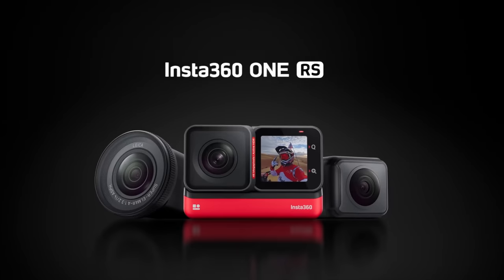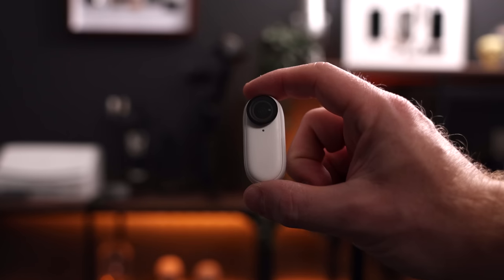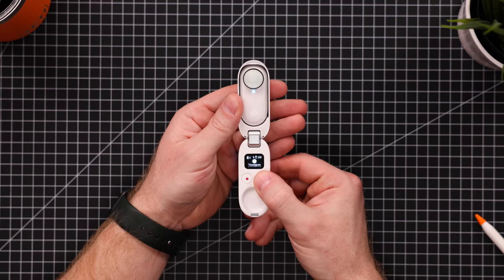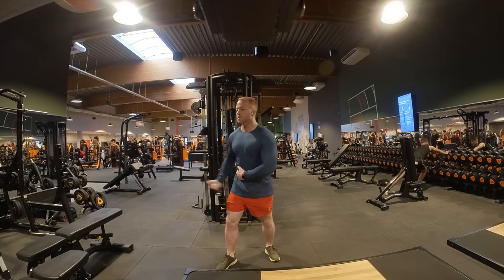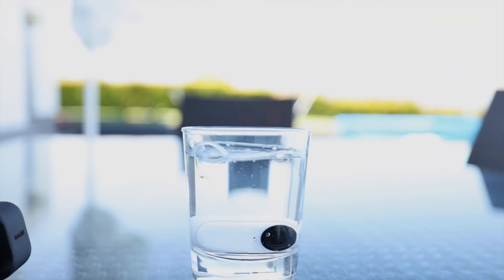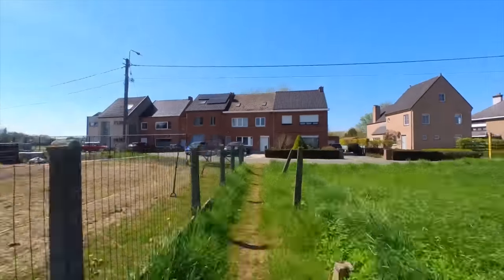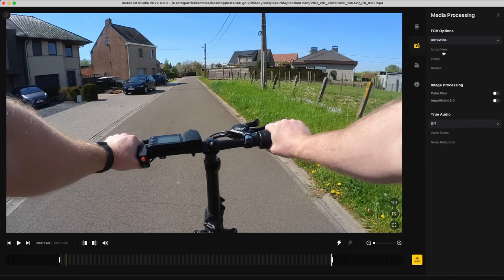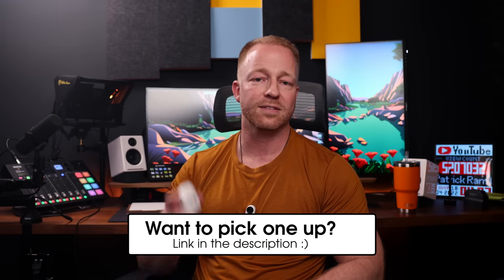Tiny action camera for iPhone 13 Pro! - Insta360 GO 2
This is the coolest, smallest action camera and it works beautifully with my iPhone 13 Pro. The Insta360 Go 2 is still worth it in 2022. You can pick yours up here!

🔥🔥 BEST ACCESSORY for the iPad!

BEST External SSD Drives (My recommendations)

Samsung T5 -

Samsung T7 -

Samsung X5 - Samsung T5 -

Lacie Rugged -

Sandisk Extreme -

Caldigit TS3 plus THUNDERBOLT dock -

Anker Thunderbolt 4 Hub -

Try the Paperlike screen protector! -

These dual iPad speakers are INSANE:

🔥 Best STANDS for iPad 🔥

Pitaka iPad stand -

Compass Pro -

Heckler Stand -

Satechi iPad Stand -

Check out this awesome RGB mechanical keyboard PERFECT for iPad -

** ALL MY FAVORITE TECH PRODUCTS:

Patrick Rambles MERCH!! -

TRY AUDIBLE: